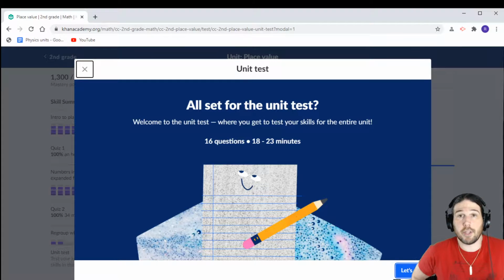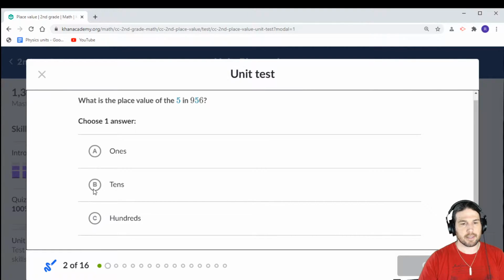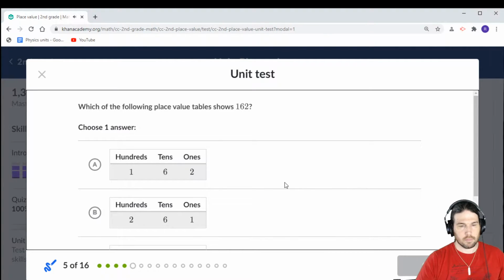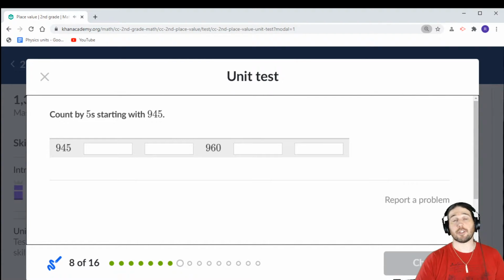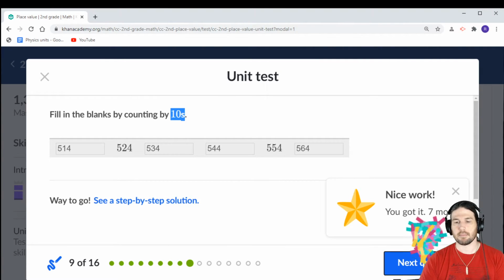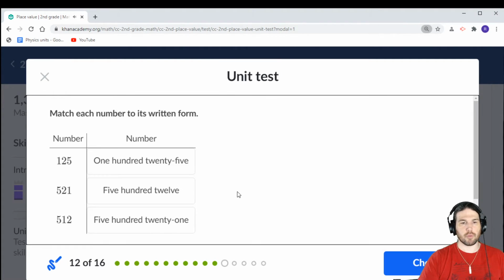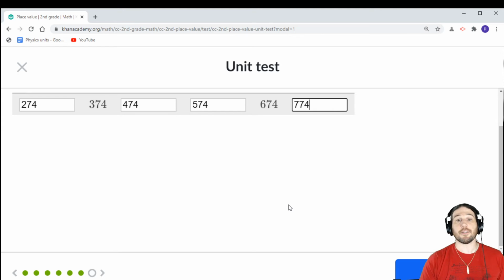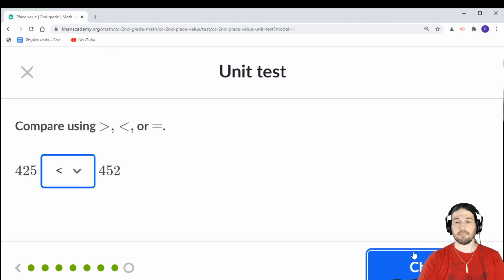Grade 2: Place Value Unit Test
Here's a place to check in and make sure you understand the concepts! I encourage you to pause the video after I read each question and try it out on your own.